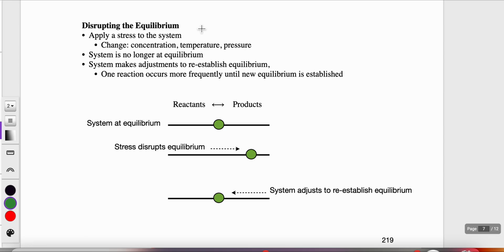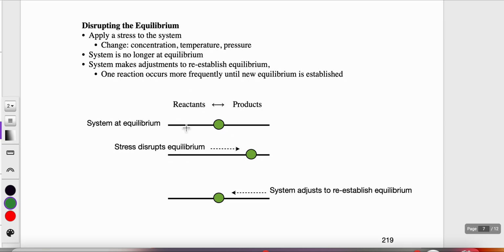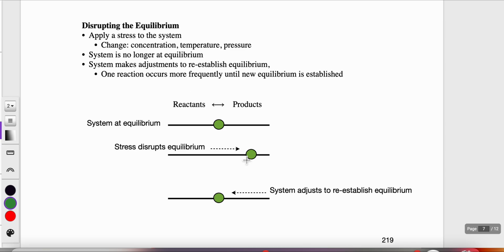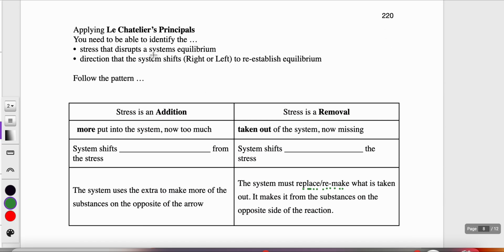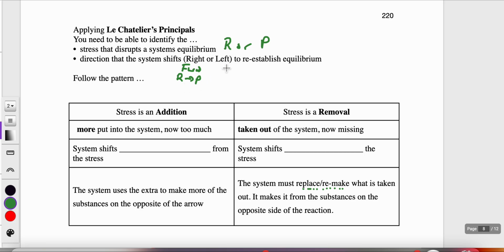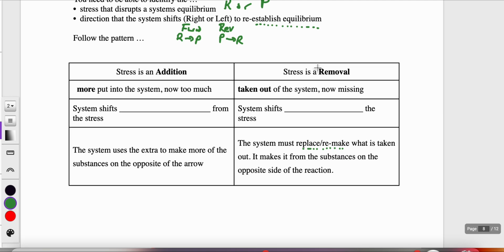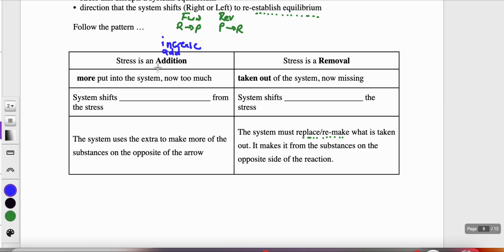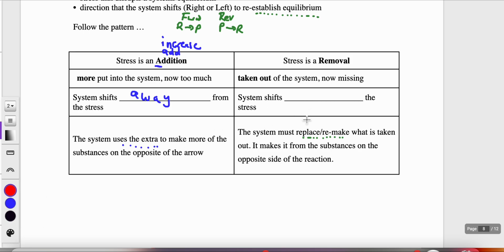2023 RC Equilibrium p219 bottom & 220